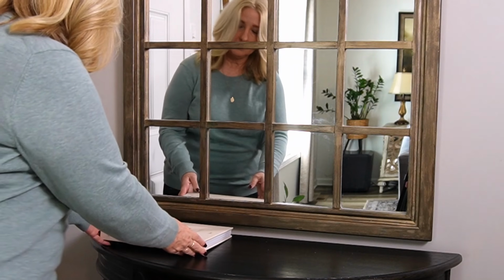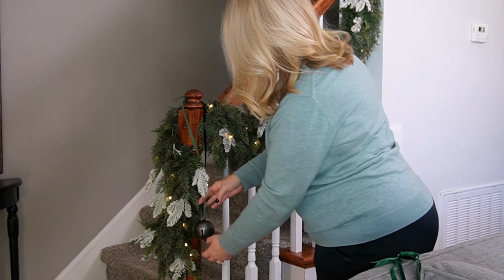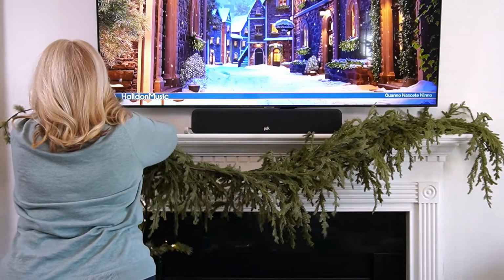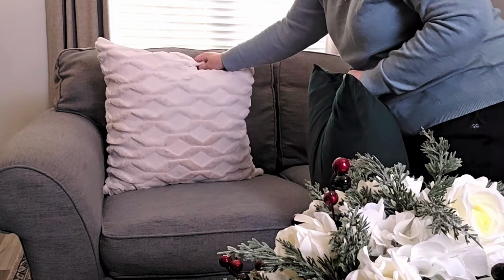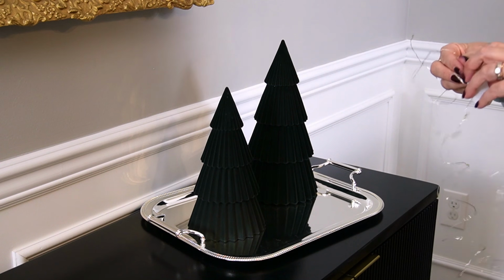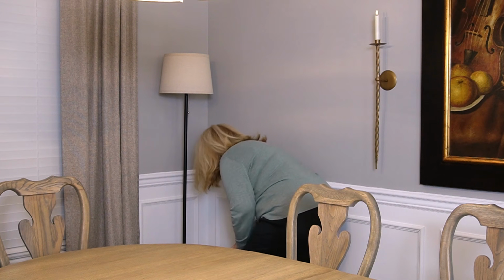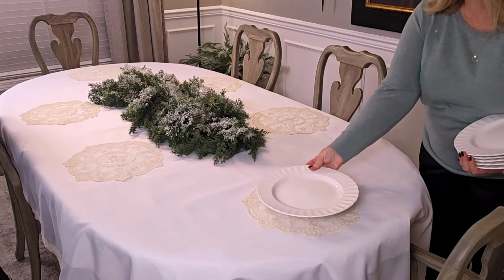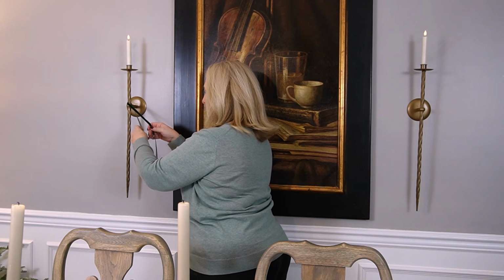🎄 A Collected & Layered Christmas Home • Minimal, Meaningful Holiday Decorating 2025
This year, I’m embracing what I like to call a “collected and layered Christmas," a mindful blend of memories from Christmases past, simple touches that celebrate the present, and space for the timeless pieces that will shape the seasons still to come. Instead of focusing on a lot of seasonal décor, I really wanted to capture the feeling of Christmas and let that guide my choices. The result? A minimal, understated, breathable style that feels calm, warm, and incredibly meaningful. The best part is that this look didn’t require a lot of money, time, or pressure to chase trends. I simply used what I already owned in a fresh, thoughtful way to create a cozy and inviting holiday home.

I’d love to hear how you plan to decorate this year. Are you keeping traditions, trying something new, or embracing a style that feels more like “you”? Share your thoughts and ideas in the comments—I truly love hearing what makes your holiday season special, because you are all very special to me. ✨

00:00 Intro - A Collected & Layered Christmas Home - Decorate with Me 2025
02:12 Entryway - A Collected & Layered Christmas Home - Decorate with Me 2025
05:28 Living Room - A Collected & Layered Christmas Home - Decorate with Me 2025
10:55 Dining Room - A Collected & Layered Christmas Home - Decorate with Me 2025
18:33 Reveal - A Collected & Layered Christmas Home - Decorate with Me 2025
22:42 Outro - A Collected & Layered Christmas Home - Decorate with Me 2025

Links for today’s items:
Walmart:
Better Homes and Garden Candle (Coastal Cove)
Glass Floating Candle Holder (Med.)
Glass Floating Candle Holder (Sm.)

Green Velvet Ribbon, Traditional Style Lamp, Silver Picture Frames, Lighted Pine Branch Garland, White Roses, Green Taper Candles, Pillow Covers, Canvas Printer Paper, Silver Tray, Green Salad Plates - (Amazon)

About us:  We’re Cory & Jennifer Dauer, a husband-and-wife team who are passionate about all things home, which most importantly means family and community. We love to DIY, antique, vintage & thrift shop, and decorate our home with all the things we love. Let’s create a beautiful home one curated piece at a time!
~ ❤ The Dauer Diaries ~

** Some of today's music licensed through Uppbeat **